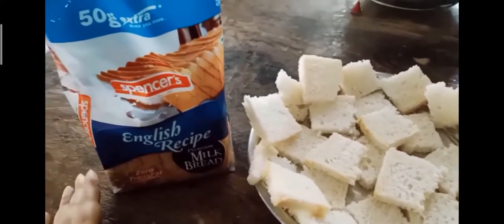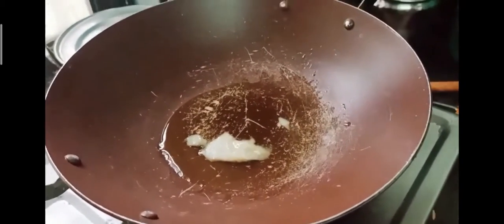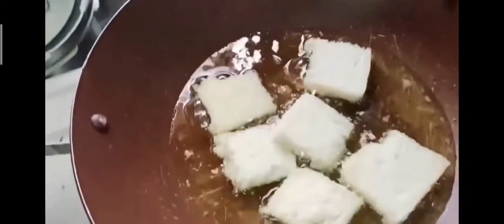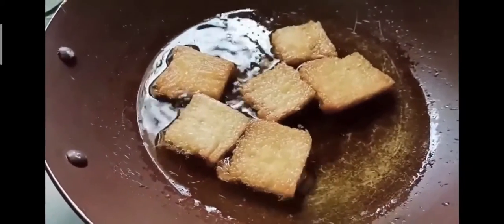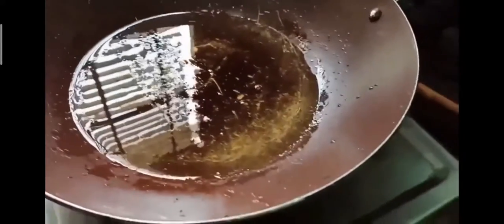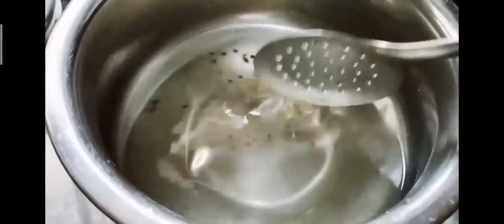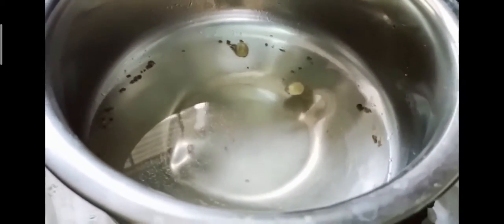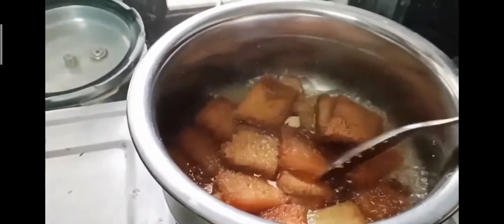EID Mubarak | Ramadan Special | Hyderabadi Double Ka Meetha | My way | Cook With Prashanthi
Ingredients:

Bread 6 to 8 slices
water 1 and 1/2 cup
sugar 1 cup
Ghee 2 cups
cardamom 2

Serves:

4 to 8 people